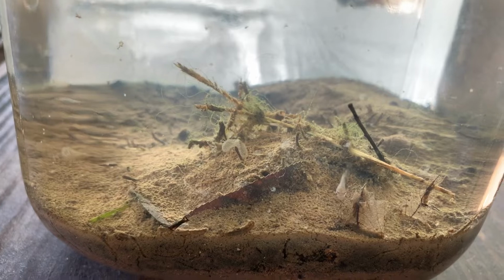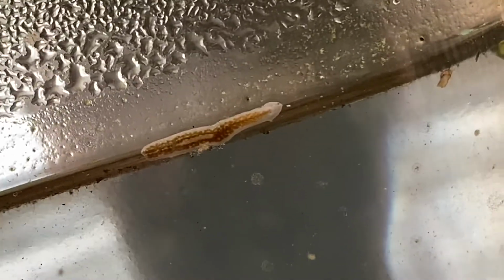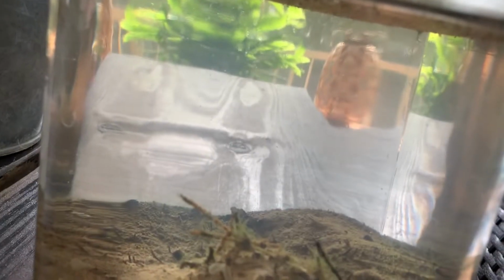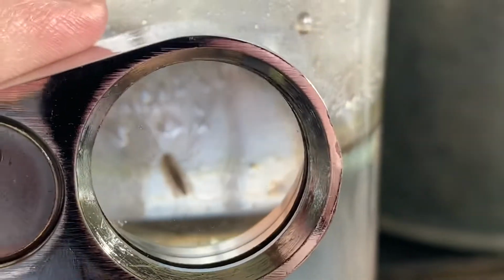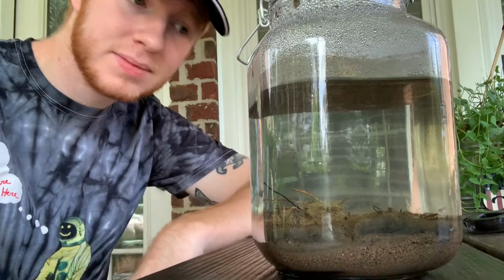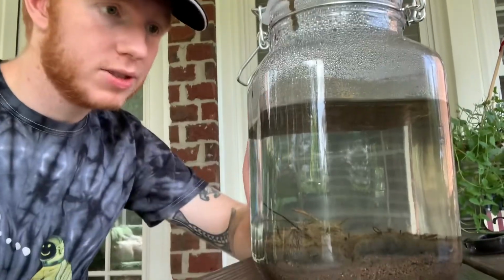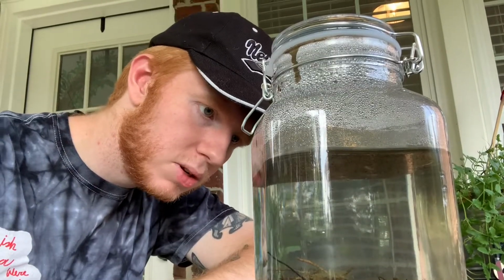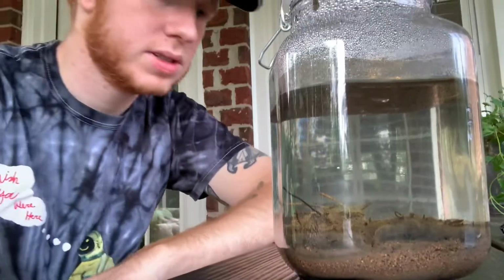FRESHWATER ECOSPHERE DAY 6 WE NAME THE FISH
Today we name the fish in the freshwater ecosphere! I hope you all enjoy this series ! Smash that like button !!!